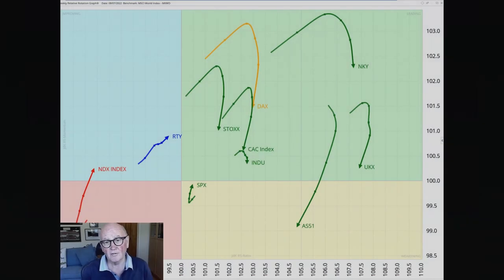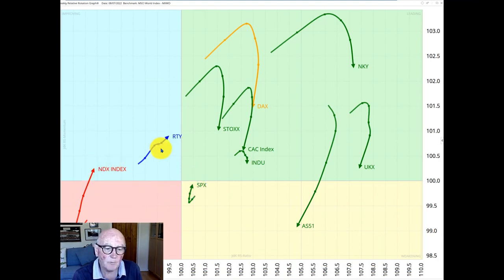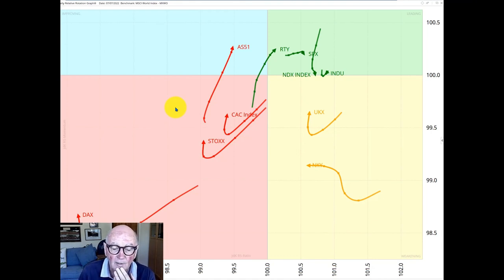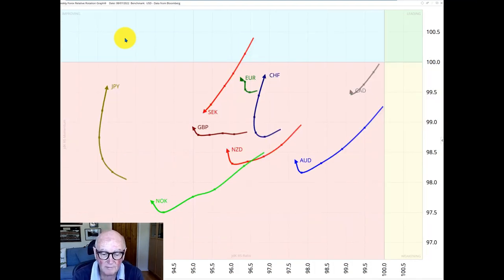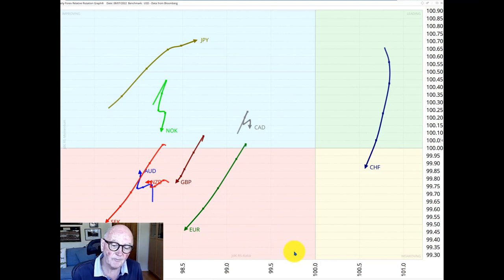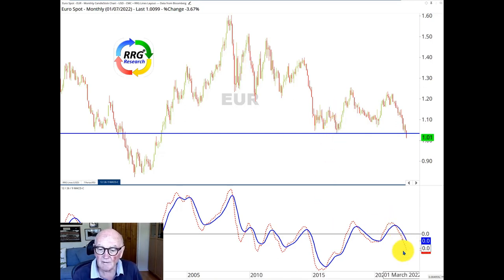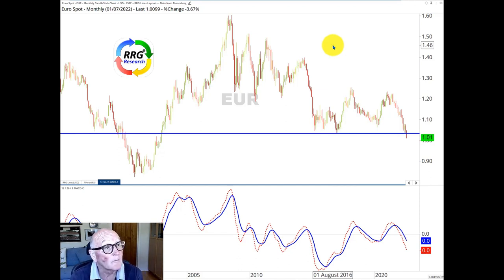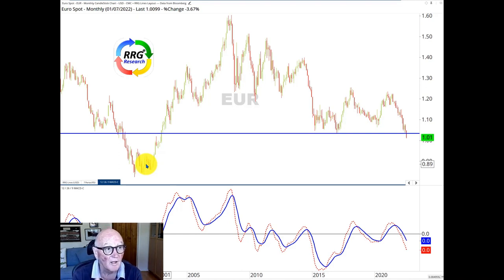Weekly Momentum Update - Monday 11.07.2022